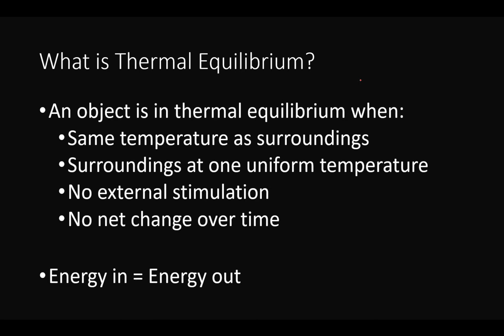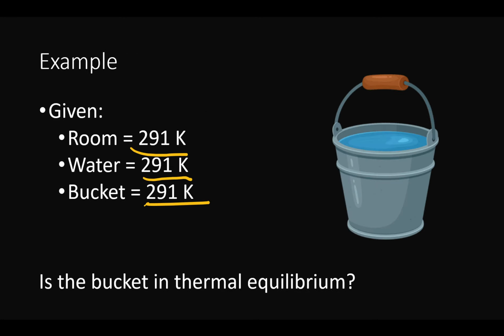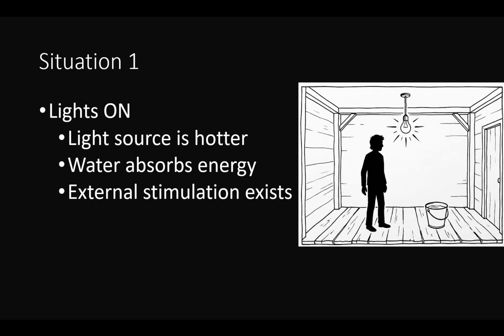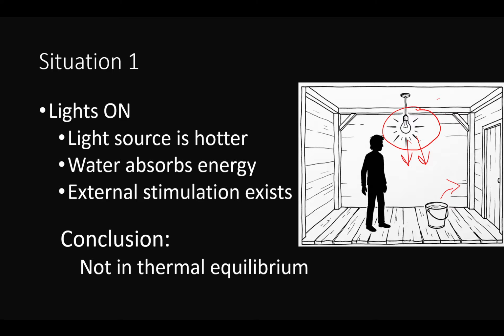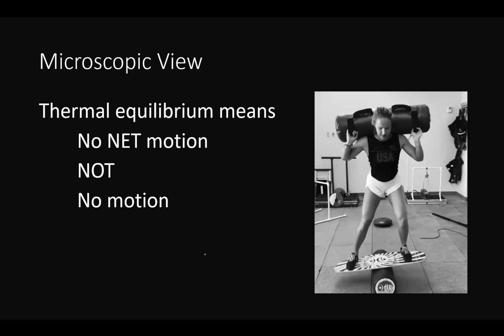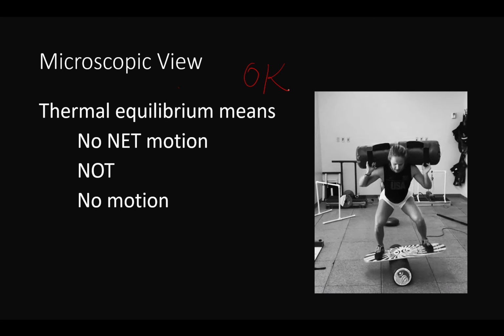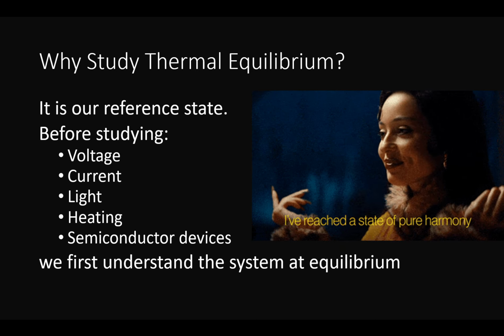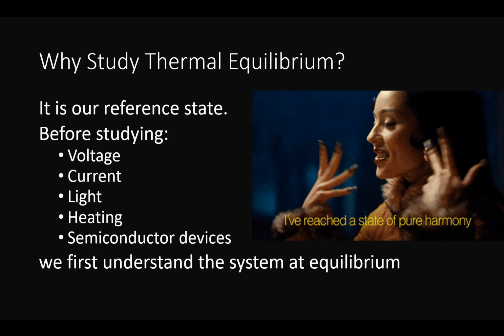Nanoelectronics Lecture 3: Thermal Equillibrium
In this lecture, we explore the concept of thermal equilibrium, one of the fundamental ideas in semiconductor physics and electronic device analysis. Understanding thermal equilibrium provides the foundation for studying how semiconductors behave before external voltages, currents, light, or heat are applied.

Topics Covered:

Definition of thermal equilibrium
Conditions required for thermal equilibrium
Energy exchange with surroundings
Practical example: Bucket of water
Why perfect thermal equilibrium is an idealization
Thermal equilibrium as an engineering model
Importance of equilibrium in semiconductor device analysis

This lecture is designed for undergraduate students studying:

Electrical and Electronics Engineering (EEE)
Semiconductor Physics
Microelectronic Devices and Circuits